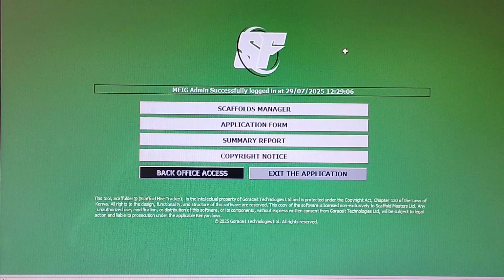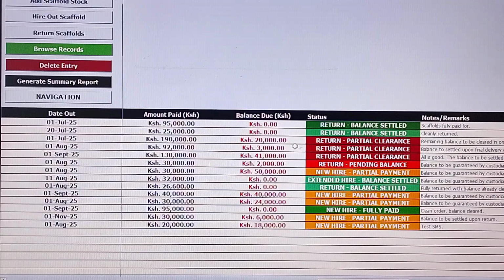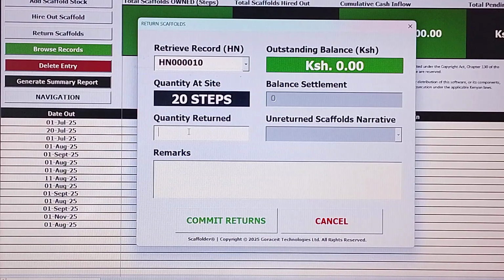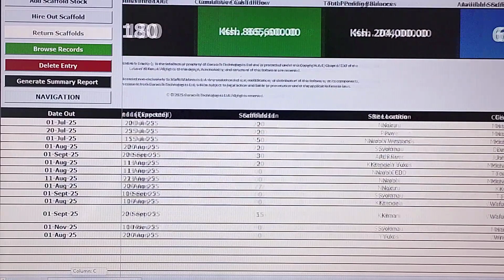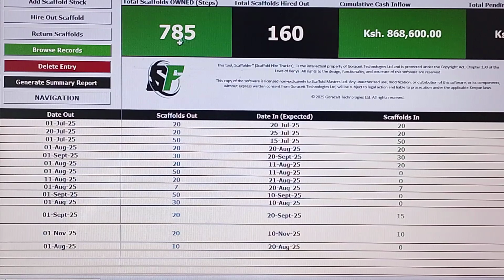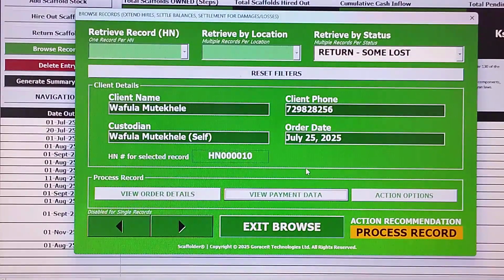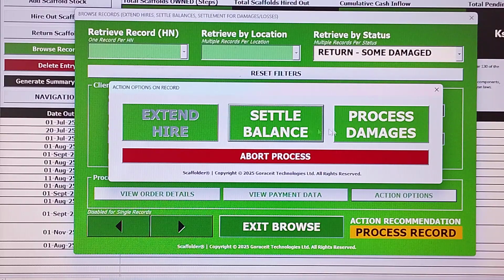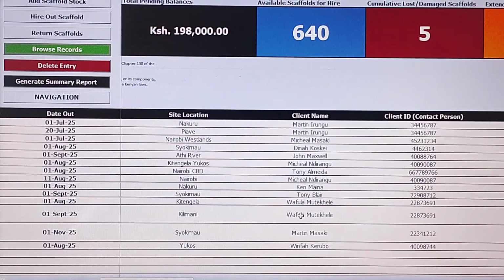How to process Lost/Damaged Scaffolds and Receive compensation in scaffolder.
Every scaffold dispatch in Scaffolder includes a detailed item list tagged to the client and project site. Upon return, Scaffolder highlights any discrepancies — including missing pieces. You can flag lost items and generate a loss claim statement, complete with valuation. It gives you the documentation you need to pursue compensation confidently and fairly.

Scaffolder allows clients (or your team) to log extension requests and site transfer approvals directly in the system. Each transfer is timestamped and linked to the ongoing hire, and billing continues until the actual return is recorded. You get visibility of the new site, extension duration, and updated billing — all in one place.